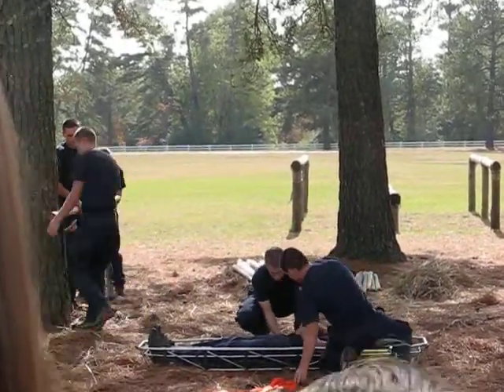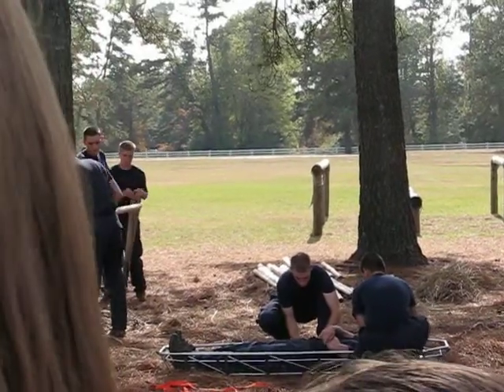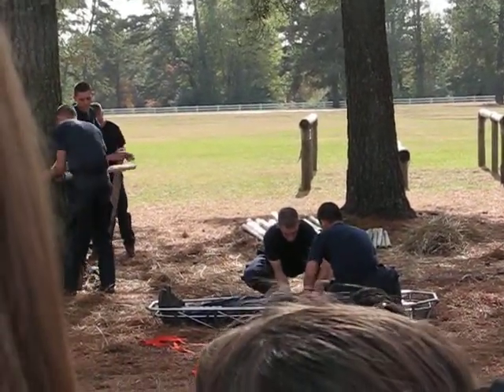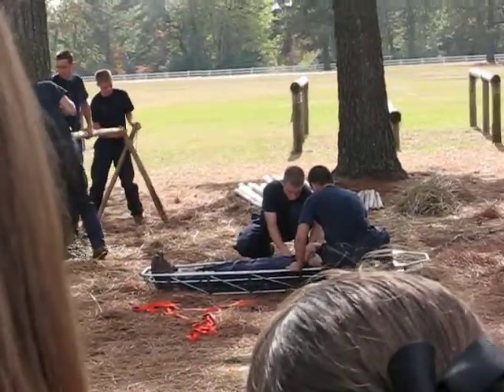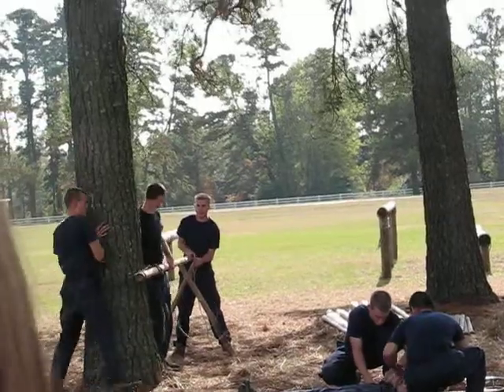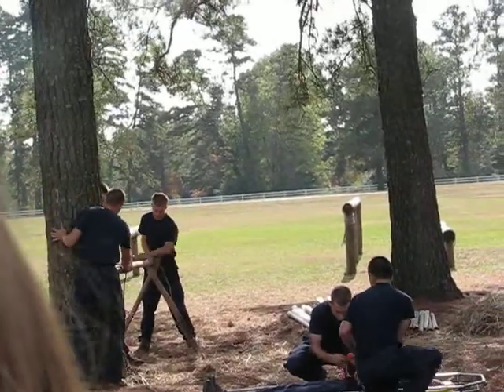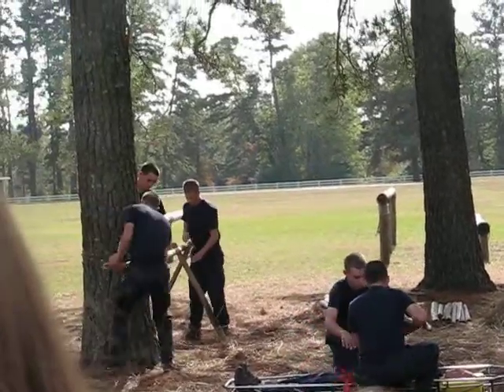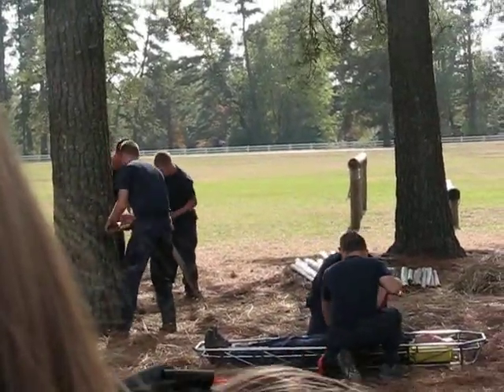Alert Academy Skills Demo 2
Units showing how to care for a hypothermic patient